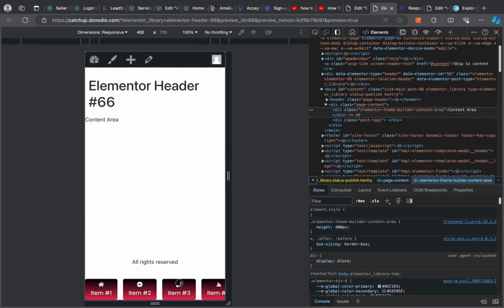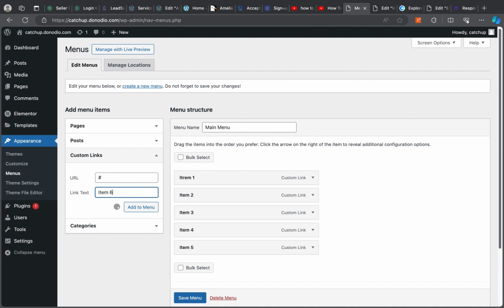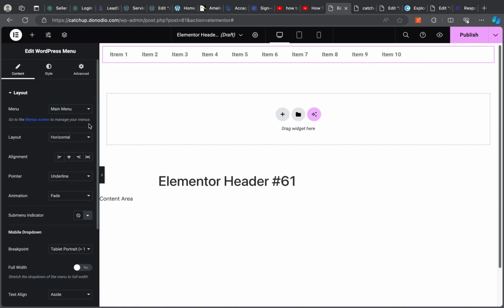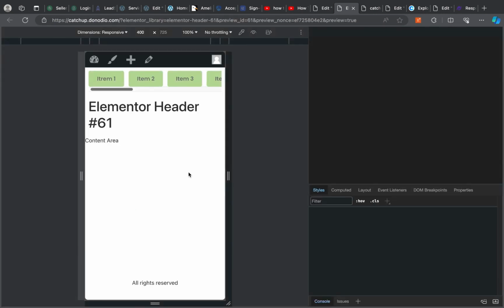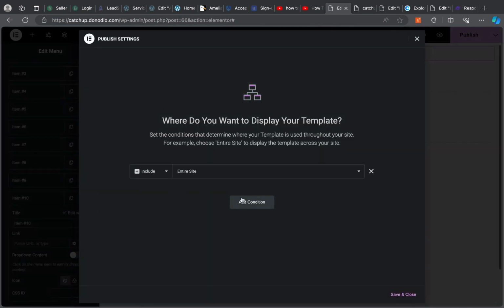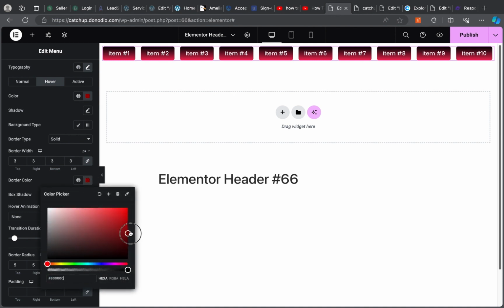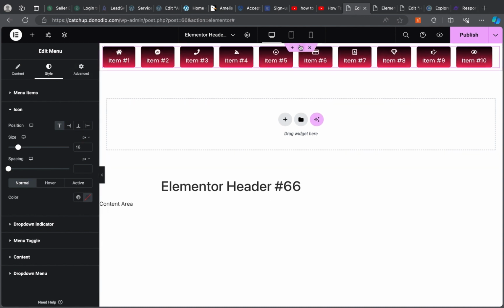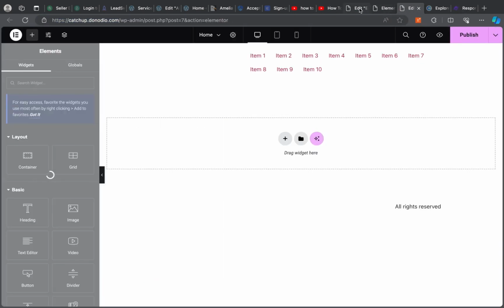WordPress Horizontal Scroll Menu Elementor [2 Free Methods]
In this comprehensive Elementor tutorial, we will guide you step-by-step on how to create a horizontal scroll menu in WordPress using Elementor Pro. This advanced navigation technique can enhance the user experience and engagement of your website.

What You'll Learn:

The benefits of using a horizontal scroll menu
How to create a custom horizontal scroll menu using Elementor Pro's drag-and-drop interface
How to add menu items, customize their appearance, and link them to different pages or sections
How to make your horizontal scroll menu responsive and mobile-friendly using Elementor's built-in features
Tips and tricks for enhancing the user experience and accessibility of your menu

This video is suitable for beginners and intermediate WordPress users who want to create a modern and engaging horizontal scroll menu for their website using Elementor Pro. We recommend watching the video in its entirety and following the steps carefully to achieve the best results.